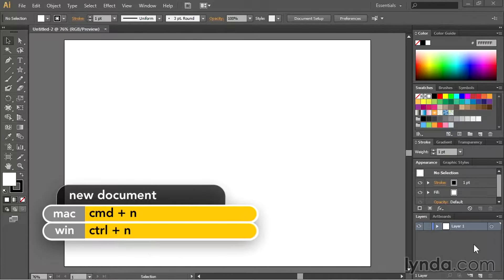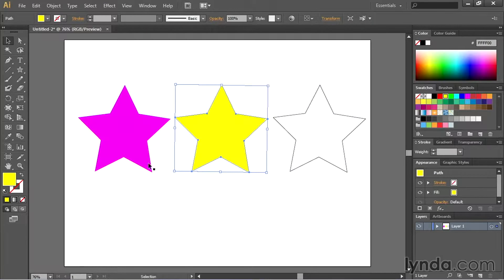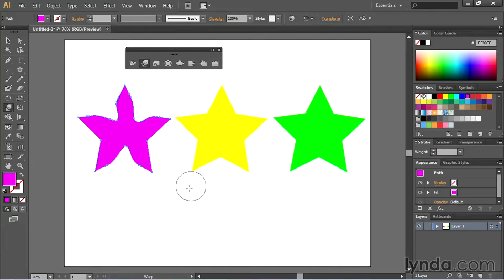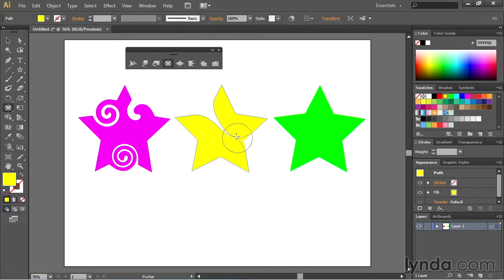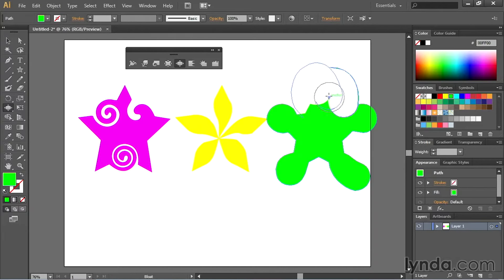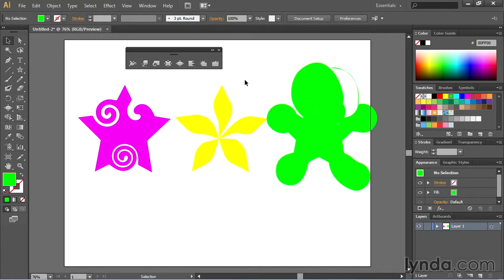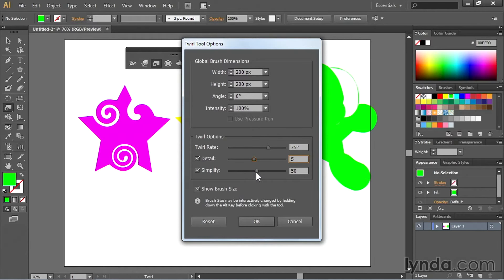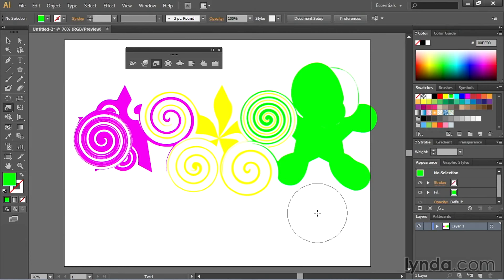Illustrator Tutorial - Distorting and transforming objects